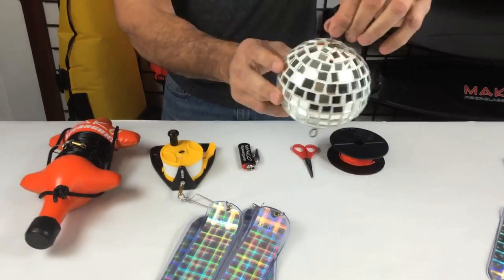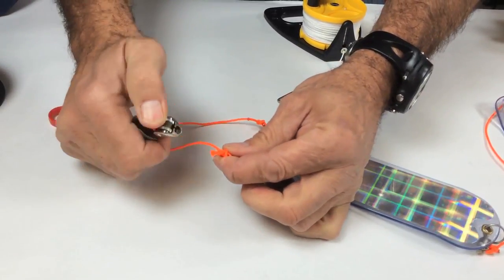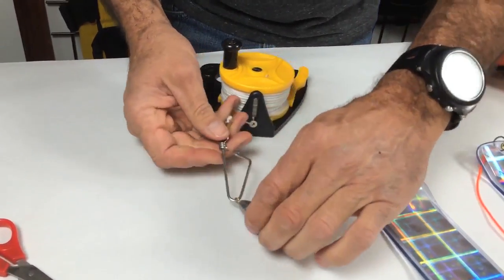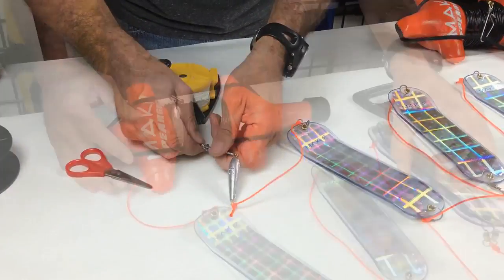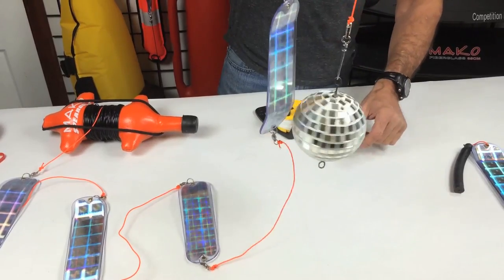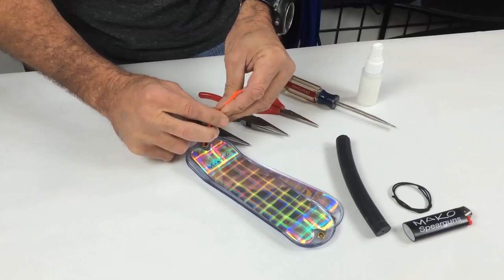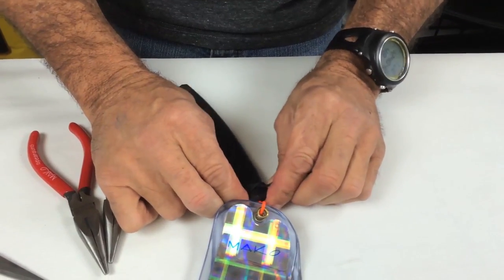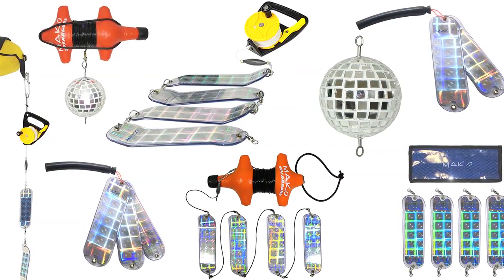How To Rig Fish Flashers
The MAKO Spearguns Fish Flashers are a proven way to bring in big fish and keep them coming in as you line up your shot. They're a must have for big game hunters everywhere.

In this How-To video we'll discuss the different methods to rig your fish flashers when attaching to a reel, float, or using the throw flasher.

Tag us on Instagram